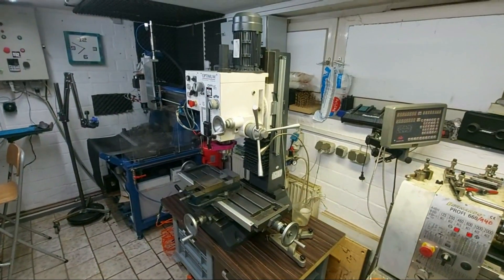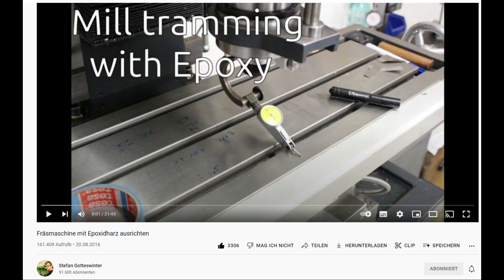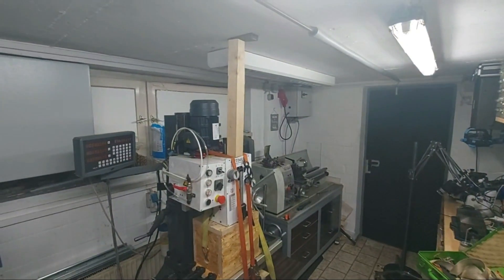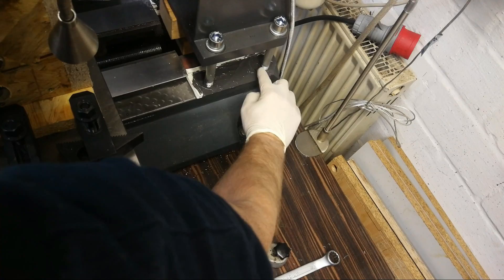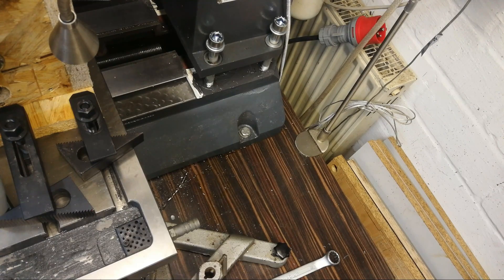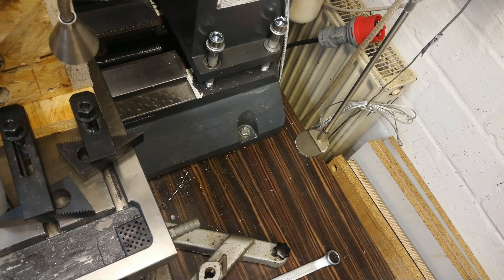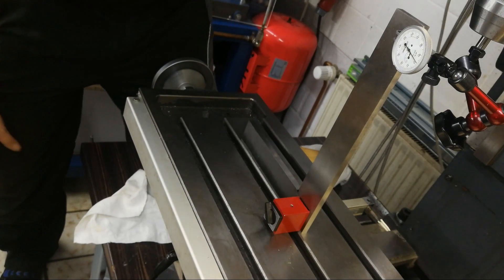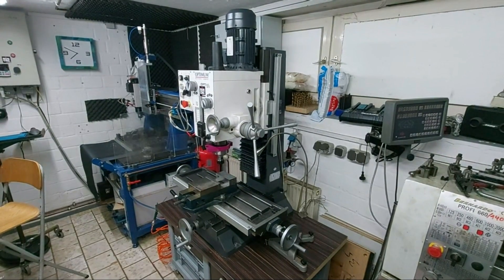How to tram a benchtop mill (Optimum MB4) with epoxy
In this video i'll show you how I tramned my RF45 clone milling machine, branded Optimum MB4, with some epoxy compound.